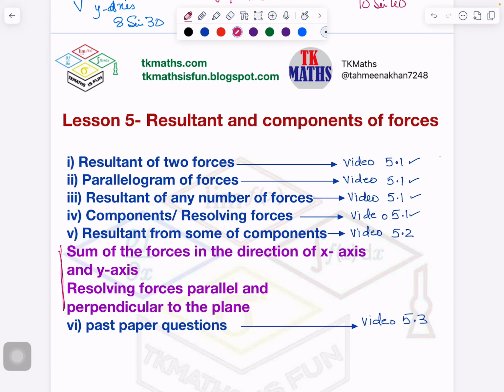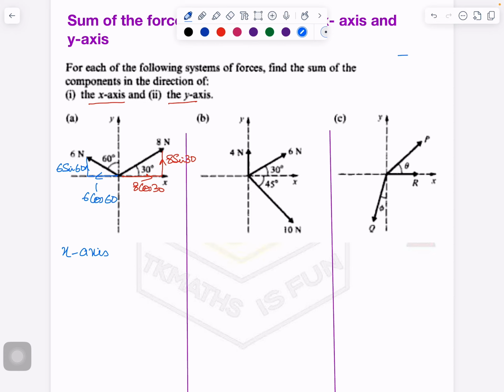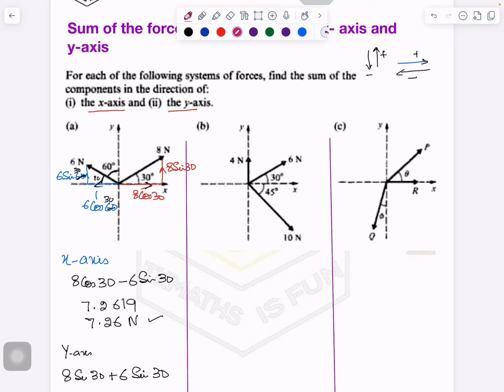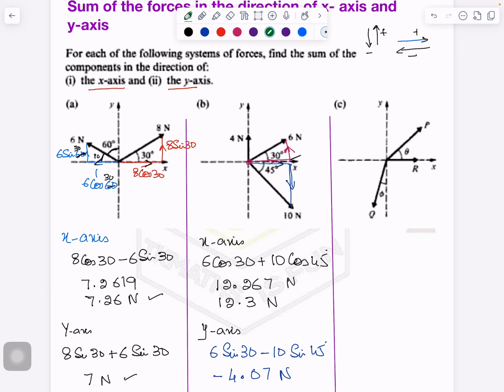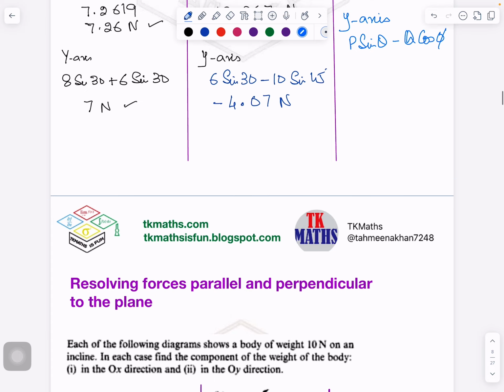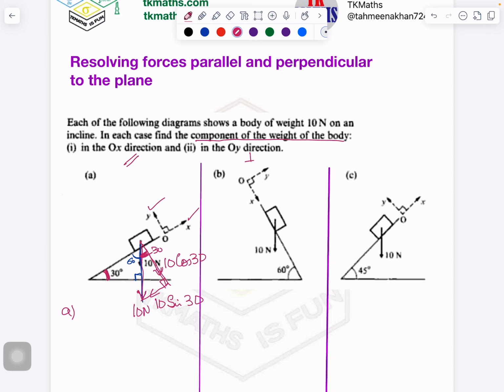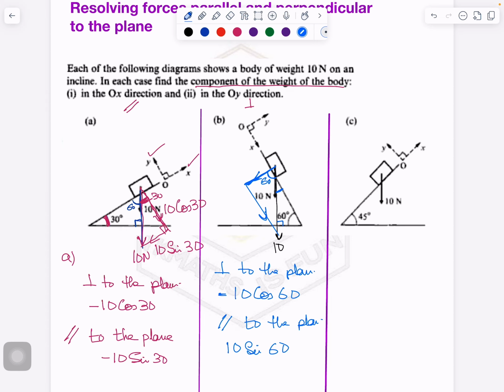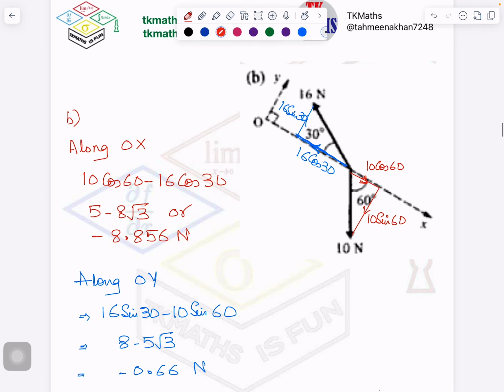19.TKMaths A Level Maths M1 Resultant Sum of the forces Lesson 5.2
Link to the A-Level Math blog for more Past paper challenging question with explanations.